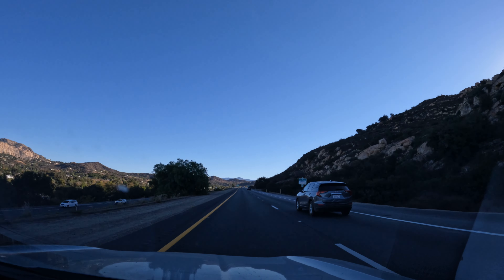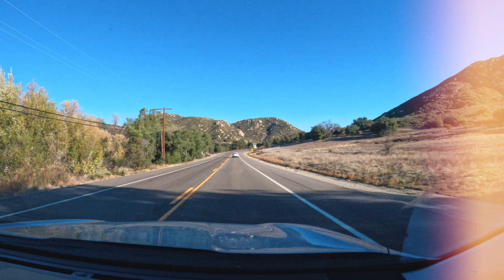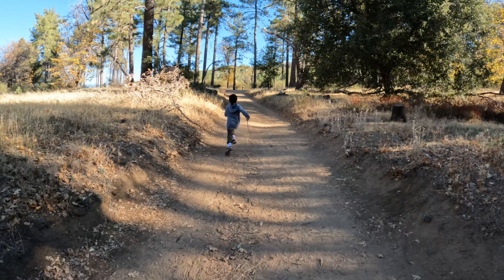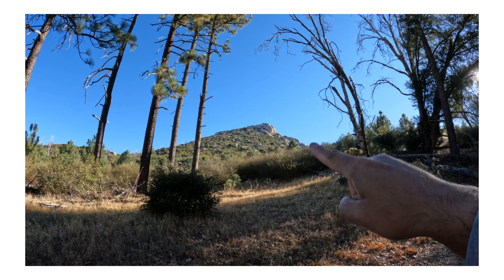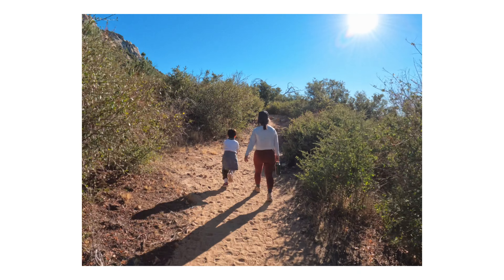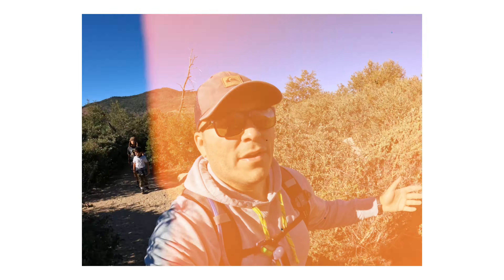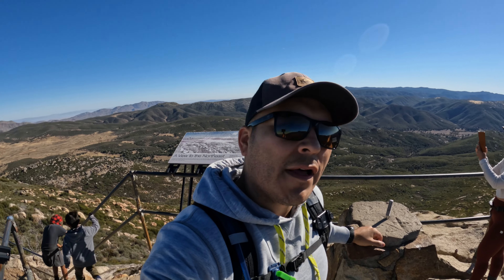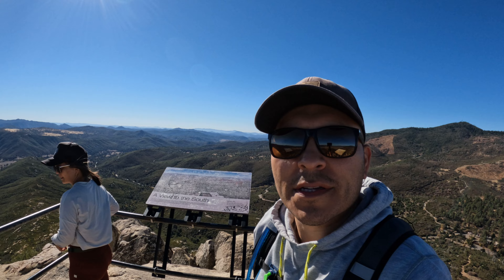The view from Stonewall peak was INCREDIBLE (with GoPro Hero 10)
We love hiking!  So this was a great chance for us to try our new GoPro Hero 10 at 5.3k resolution!

Stonewall Peak is located near Cuyamaca national park in California, just east of San Diego.

If you’ve ever thought about doing family vlogs or videos and looking for a small camera to travel with, this one might be for you!